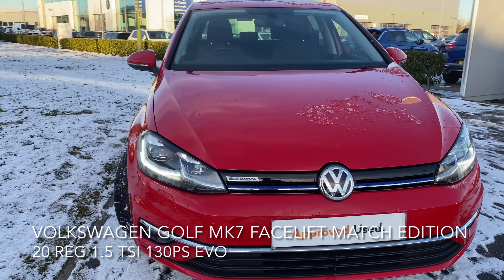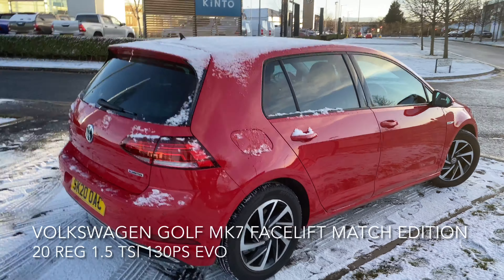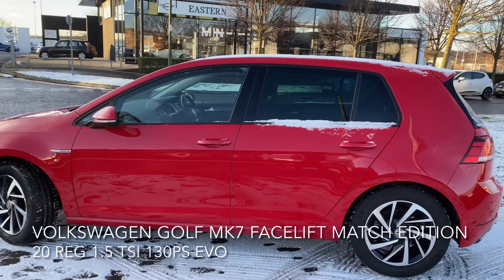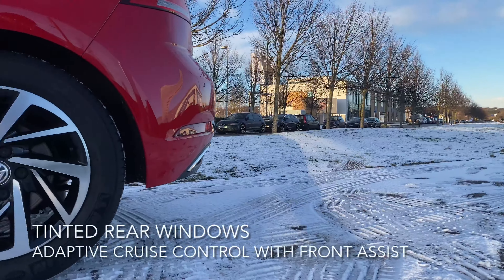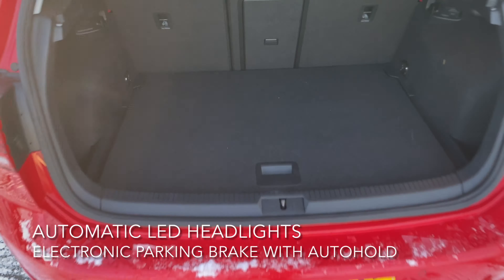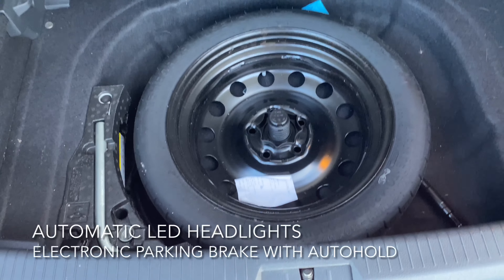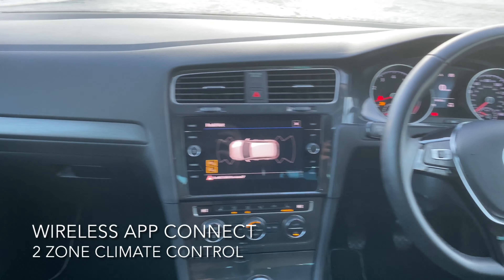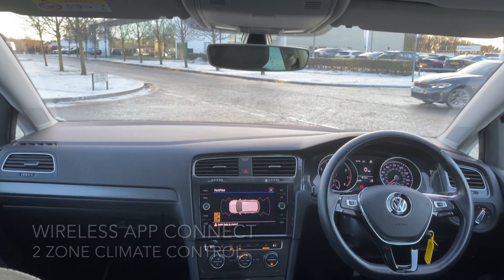VOLKSWAGEN EDINBURGH SK20 OAC GOLF AUTOTRADER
🚨GORGEOUS GOLF MATCH READY TO GO🚨

Volkswagen Golf MK7 facelift match edition 1.5 TSI 130ps EVO
10,817 miles

Bluetooth Connectivity
2 zone climate control
Electronic parking brake with autohold
Automatic post collision braking system
Composition media system with USB
Multi device interface
eCall - Emergency call service
x2 USB Port - Apple / Android car play

2 years VW Approved Used Warranty
2 years Roadside Assistance
2 x Services with our Volkswagen finance PCP deals T&Cs apply

47 monthly payments of £300
Optional final payment £8,718
Volkswagen Financial Services Solutions PCP. Excess mileage charge 15 pence per mile. 9000 miles per annum.